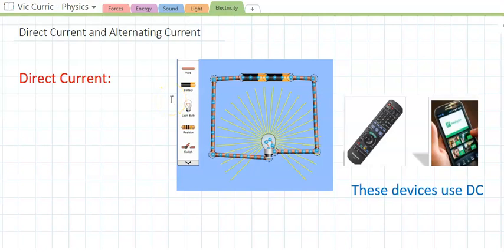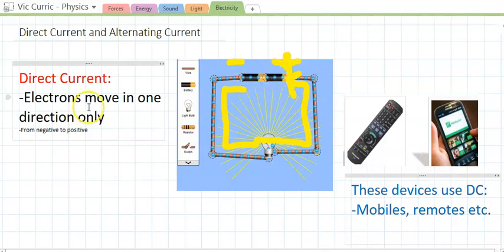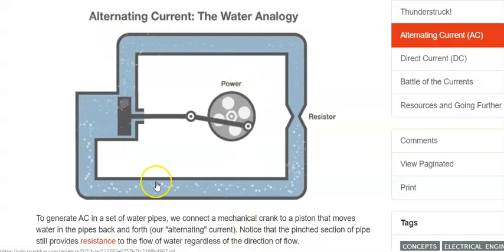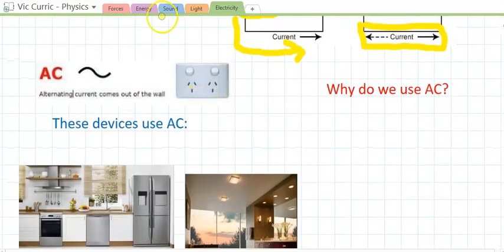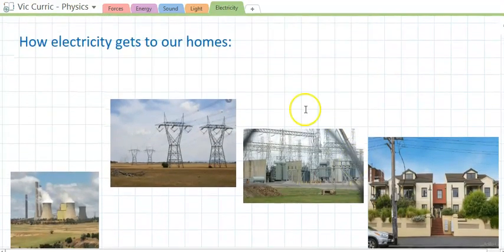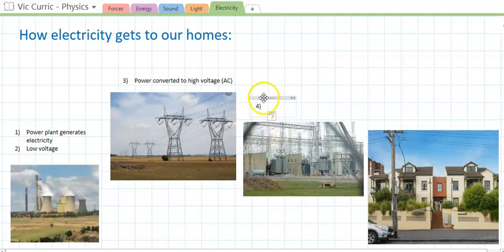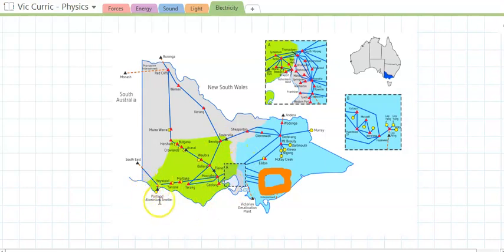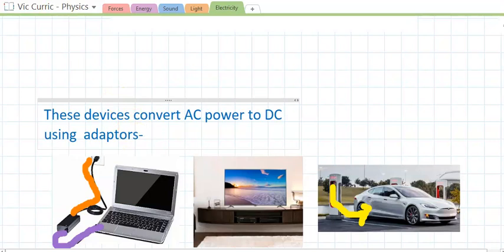24 - AC and DC II